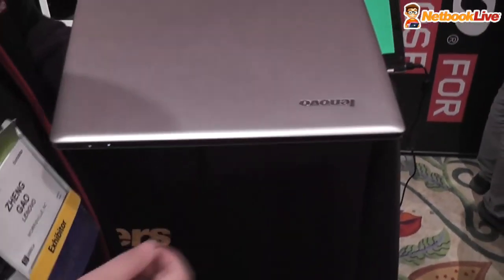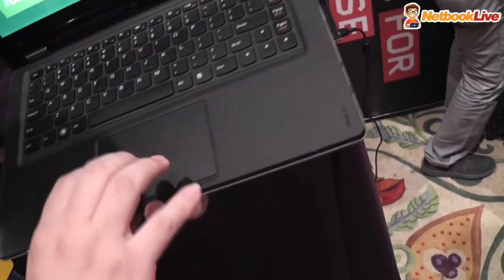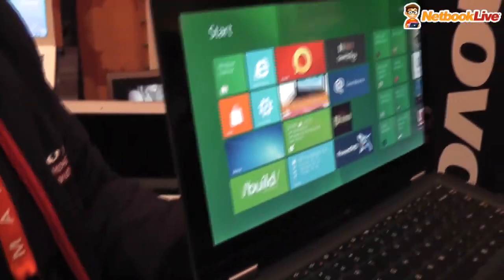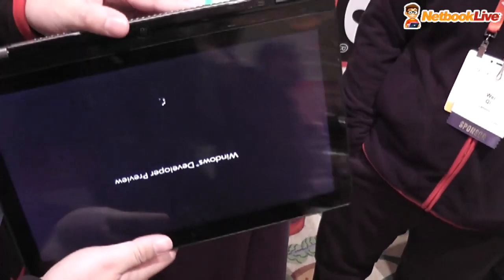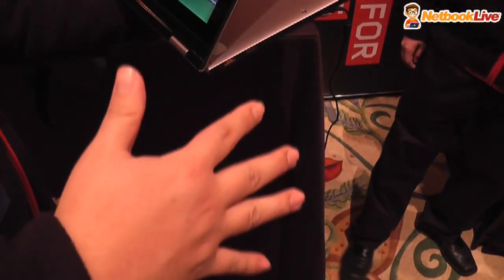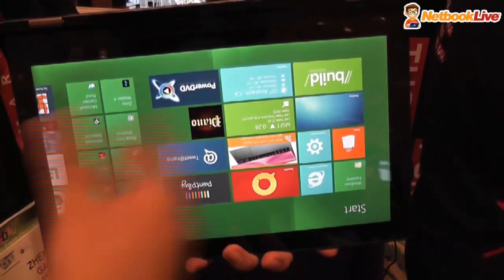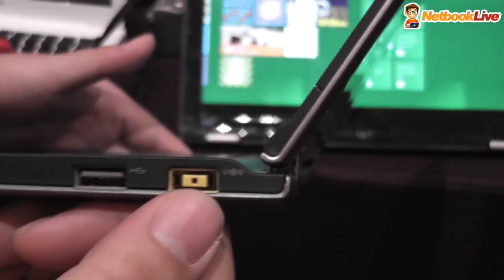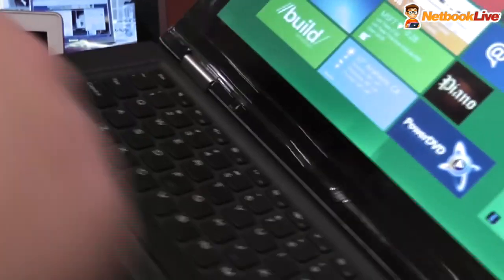Lenovo IdeaPad Yoga quick look- convertible tablet PC with Windows 8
Quick look and the Lenovo IdeaPad YOGA prototype, showcased for the first time at CES. Comes with a swivable display, an IPS panel with 1600 x 900 px resolution and it runs Windows 7 on a next generation Core iX processor.